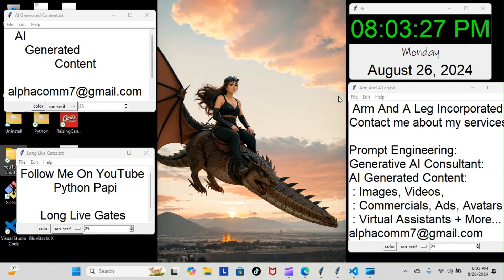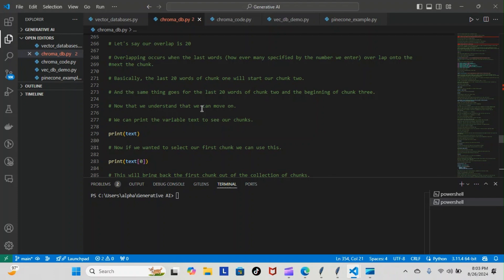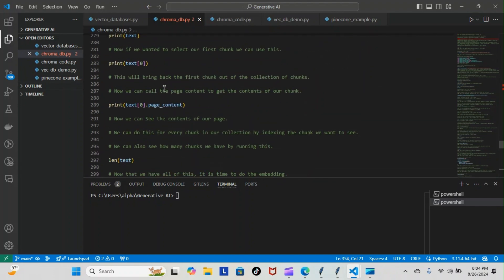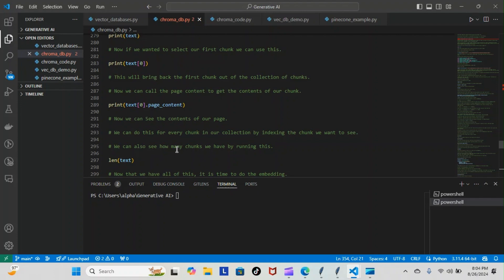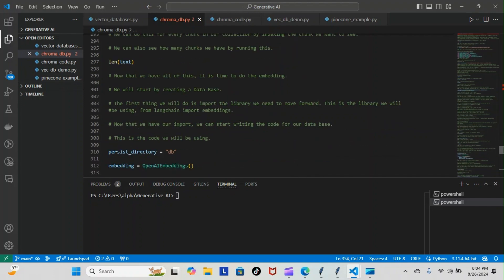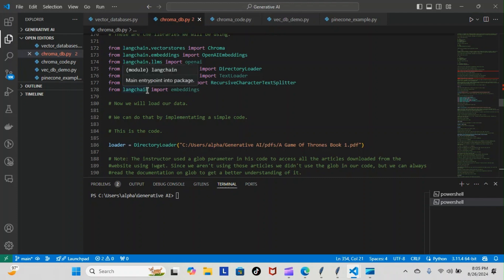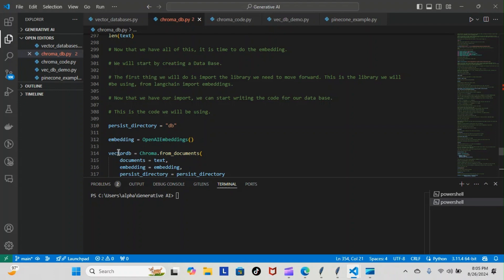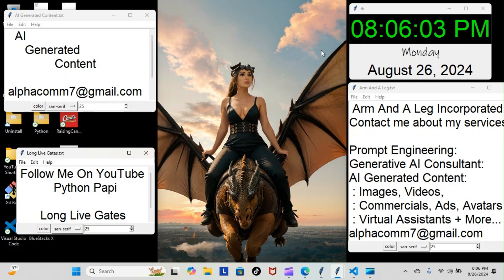Python Papi / Generative AI - Day 79